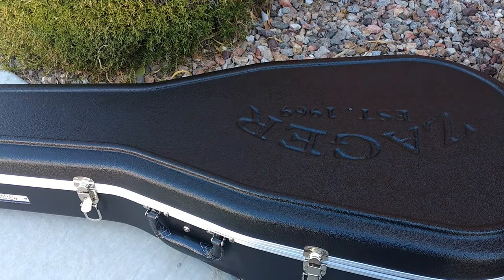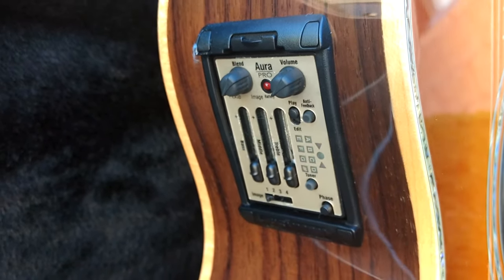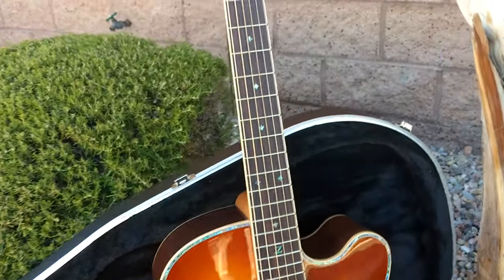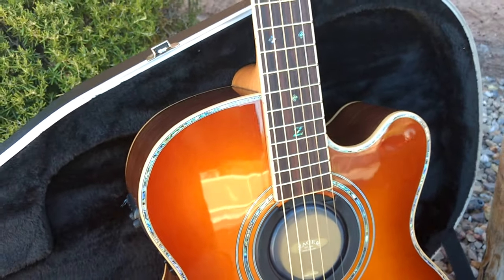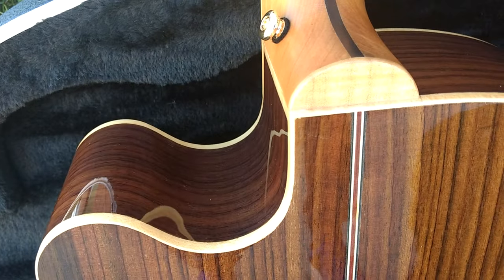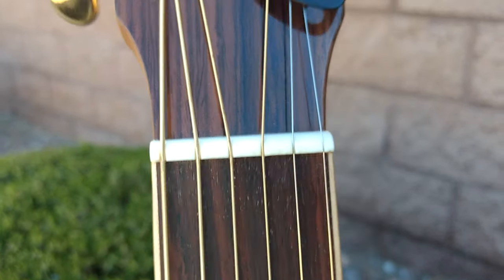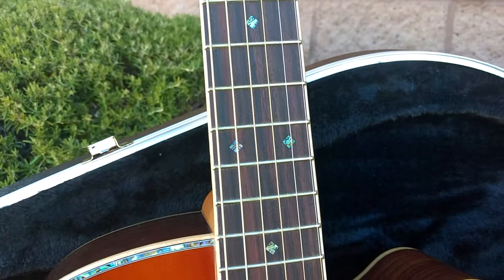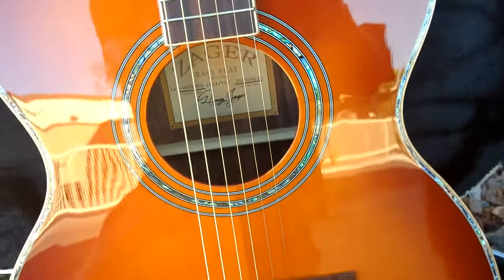Zager ZAD900CE "OM Size" 50th Anniversary Tobacco Limited Edition guitar walk-around